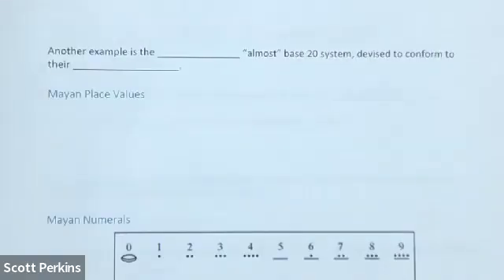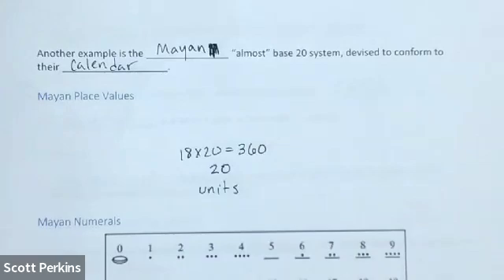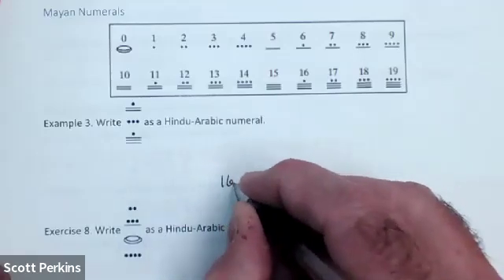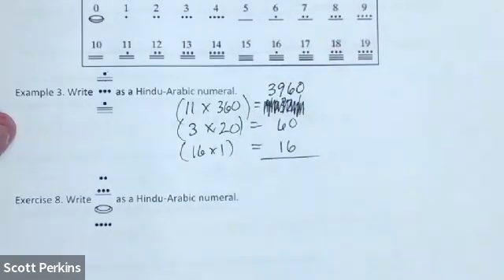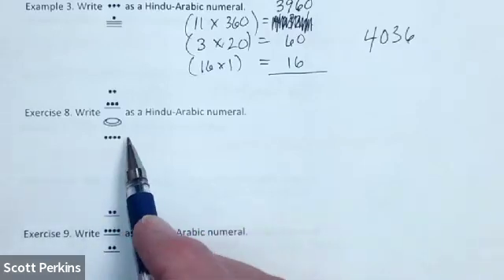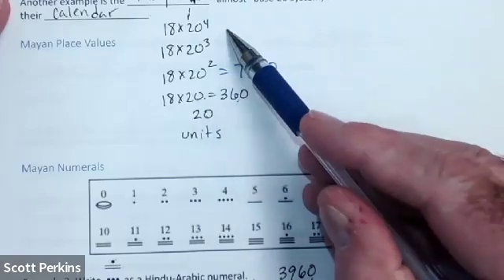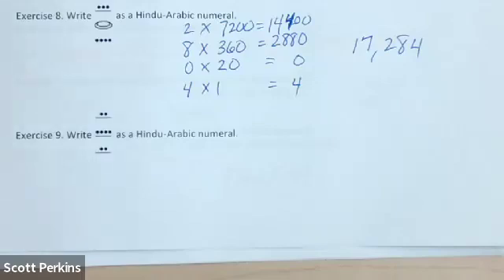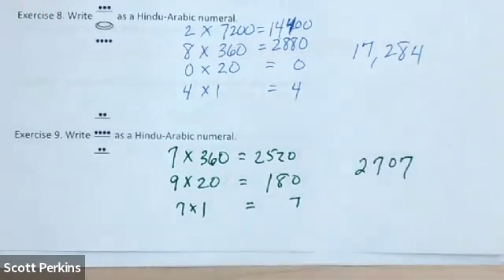Mayan Place Values (2025-1)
This video contains and introduction to place-value systems of numerations starting with the Babylonian and Mayan systems.